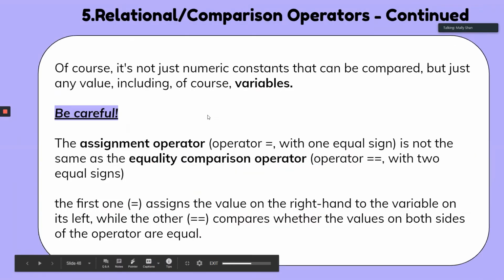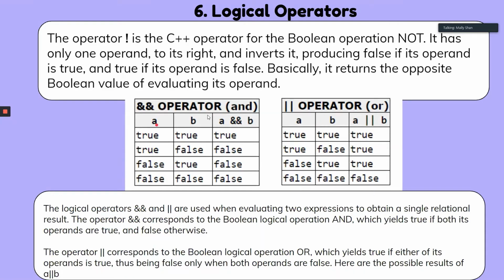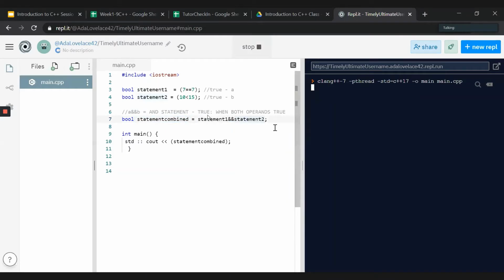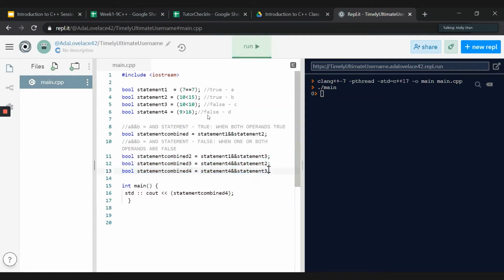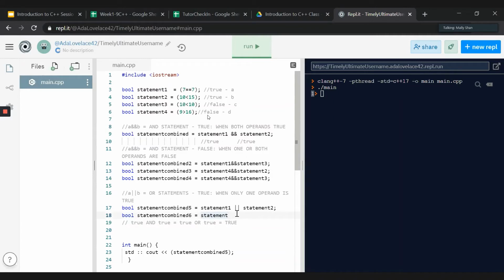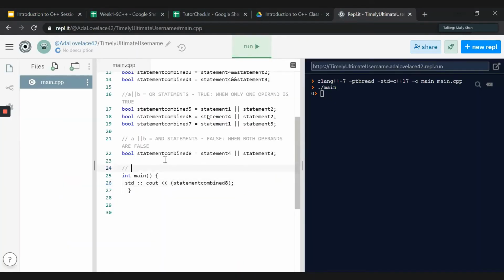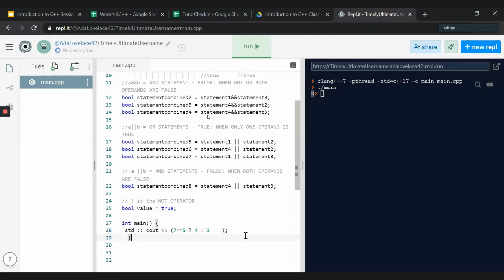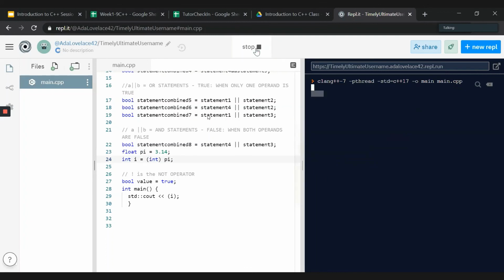C++ Session #6: Types of C++ Operators - pt 2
As part of the 2020 Summer Tutoring Sessions, this sixth video of the C++ Session series focuses in on the rest of the operators that are existent in C++ from logical to ternary. After learning these foundational topics, students should be able to create more complex programs that utilize the operators discussed.